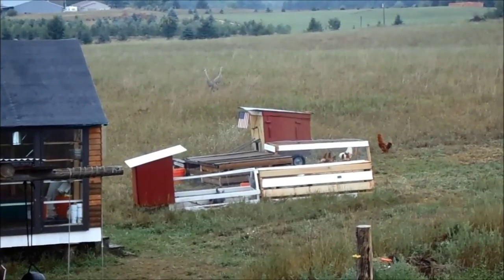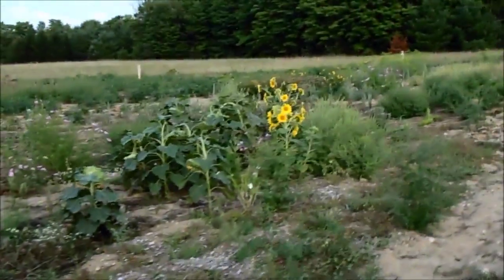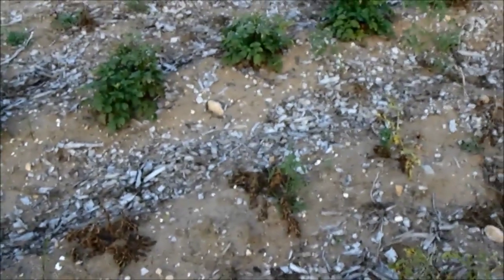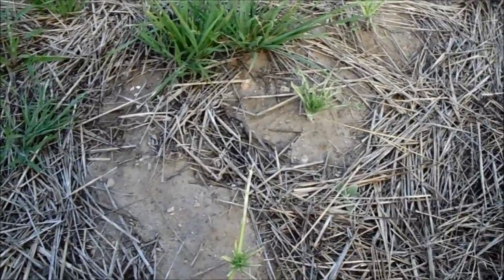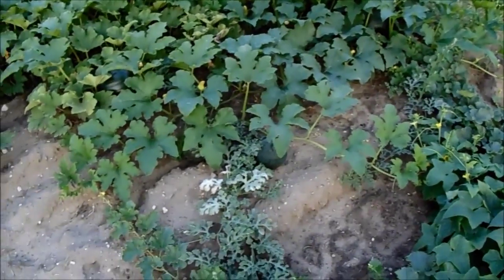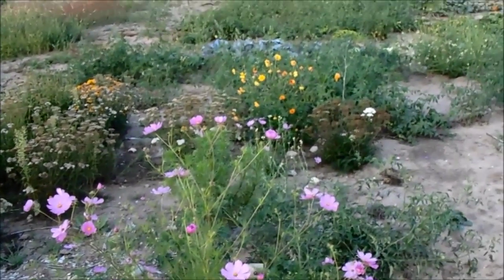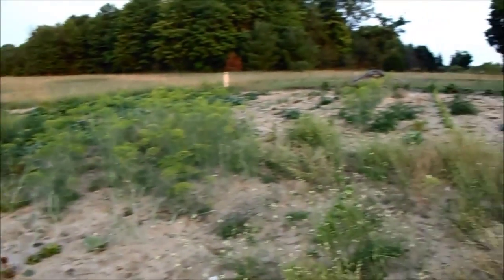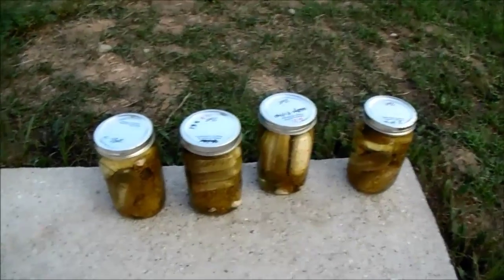Farmitecture Presents-Late Summer Garden Update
Hey folks, a late summer garden update, sun pickles and some visitors to the Farmitectrue homestead.